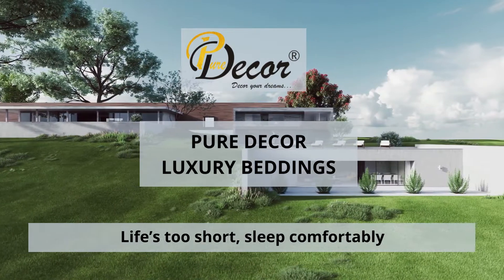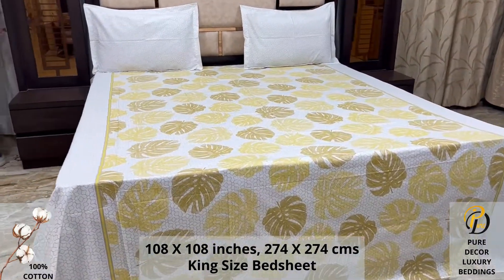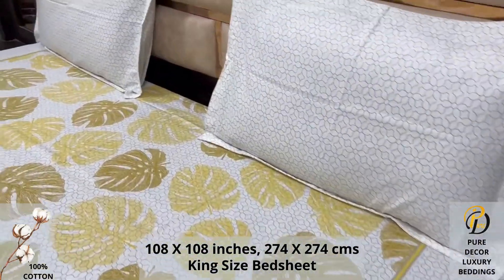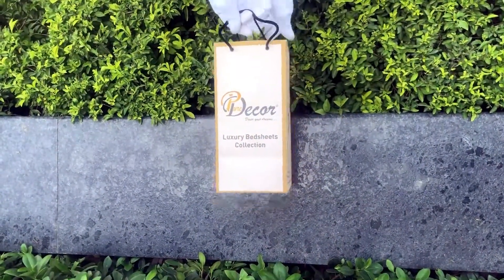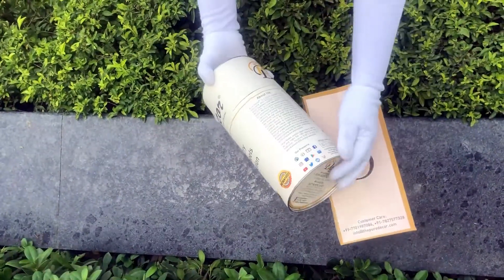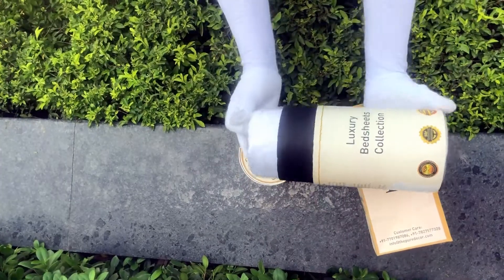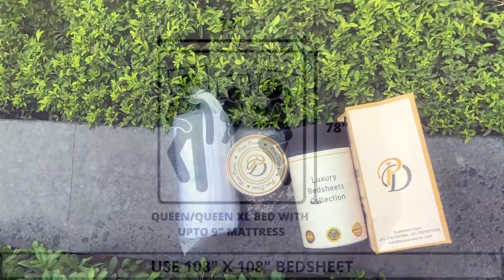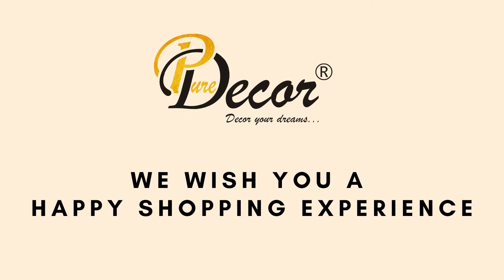Pure Decor Luxury Bedding collection, 100% Pure Cotton King Size Bedsheet with 2 Pillow Covers, 2061